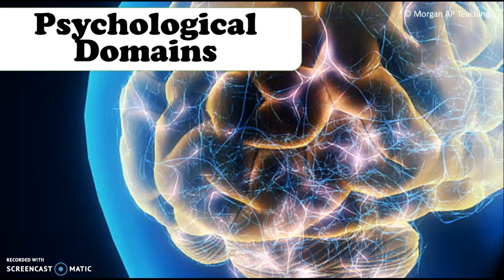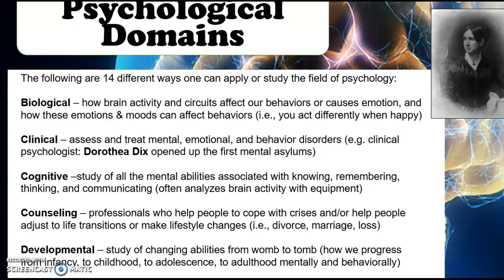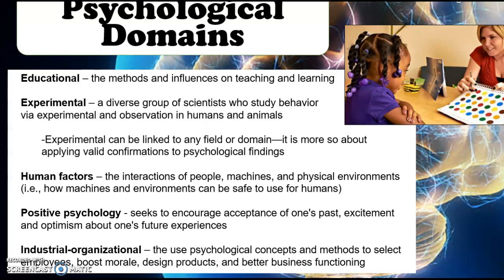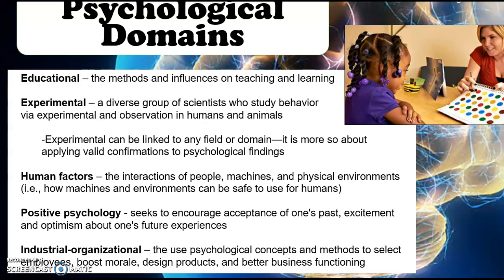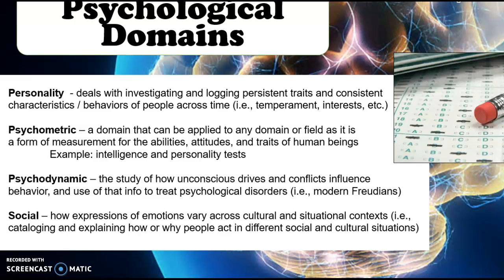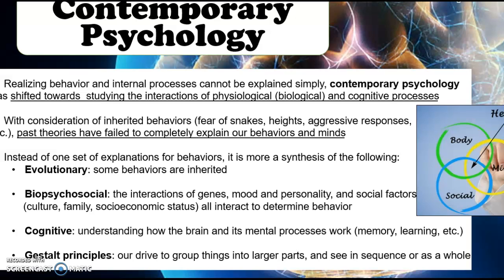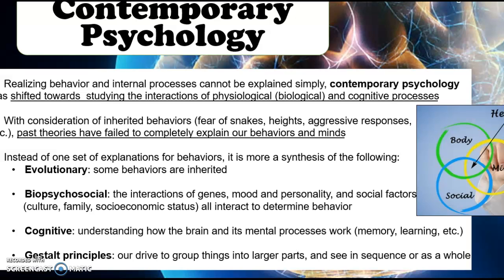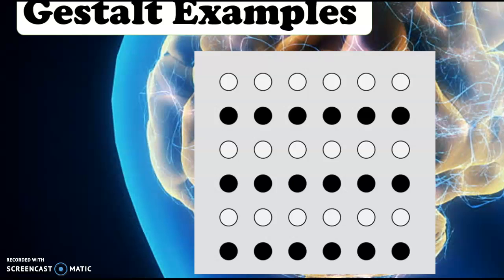Unit 1: Notebook 2